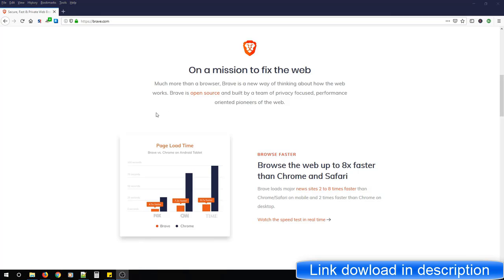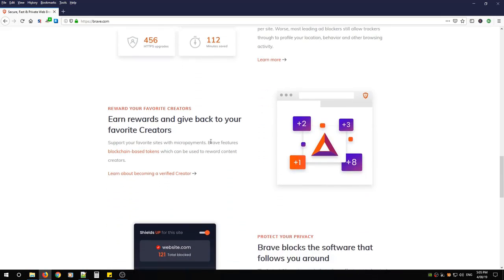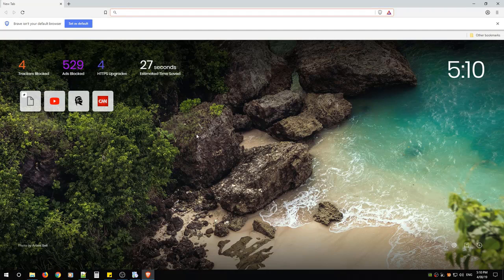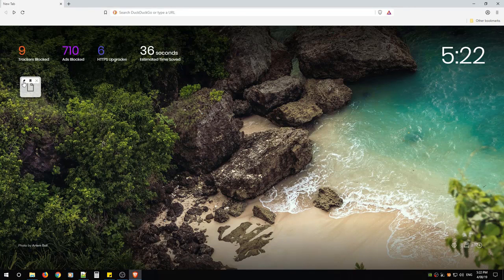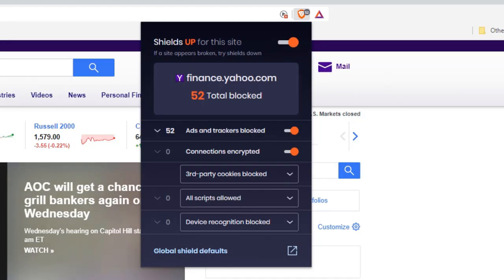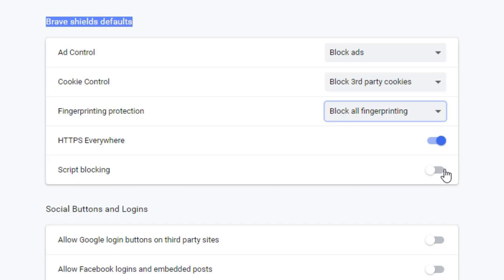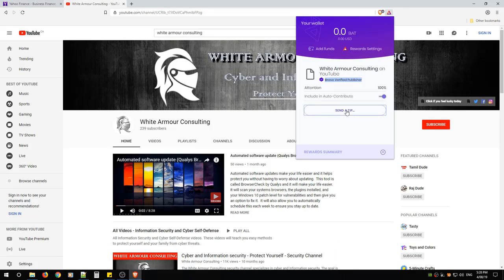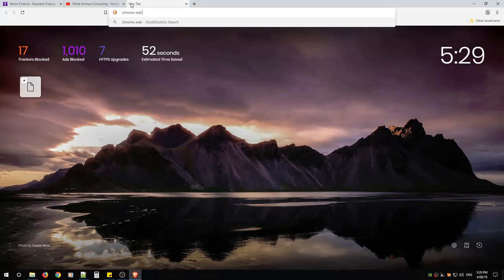Earn 1000$ money online with brave browser |why we use| how to use brave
Earn 1000$ money online with brave browser. why we use? how to use brave browser?
Follow me to recive guild to earn 5000$/mon with brave browser
Here is the step by step guide of how to earn through brave browser. Make money by using Desktop, Mobile phones , Laptops and make money fast. No investment is required.
Step 1 : Download Brave Browser to receive rewards (Should be installed and used for 30 days)

Step 3 : You will need to create an account here as a result of the payment made to the BRAVE rewards. Must be verified ***.

Step 4 : Use Google authentication to log-in

Thats all.

1- Surfing the web : Brave Browser users can earn BAT Tokens by surfing the web. Brave Rewards is built on the Basic Attention Token (BAT). People who use the Brave Browser can earn tokens by viewing privacy-respecting ads.

2- Referral Program : You will be given $10 worth of BAT Tokens for every user that downloads and use BRAVE Browser fro 30 days using your personal link.  Signing up as a verified content creator gives you access to the Creators dashboard, where you can manage all your tips.
3- Publishers/ Creators : For those who have a website / Youtube Channel who wants to monitise their platform, BRAVE browser users can give you BAT Tips. Your subscribers, followers, or readers can automatically tip a set amount to you each month, or give one-time tips in an amount of their choice.

4- Advertisements : Watch ads to Earn BAT Tokens. Set it to 5 Ads per hour.

5- Must be Need : Verify Connect your BRAVE browser withyour UPHOLD account. To do that click the BAT icon on the BRAVE browser then click "Wallet Verify".

6- Payout is is every 8th of the month. You can transfer them to your coinbase (any BAT wallet can do) or Bank account. No Minimum Withdrawal limit.